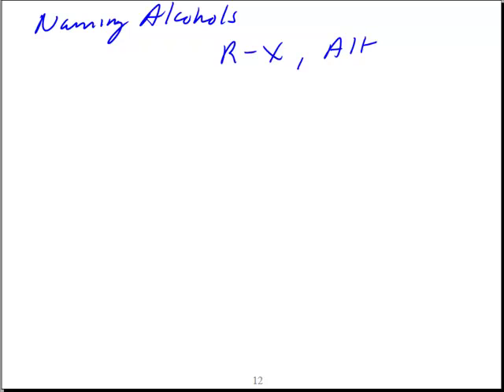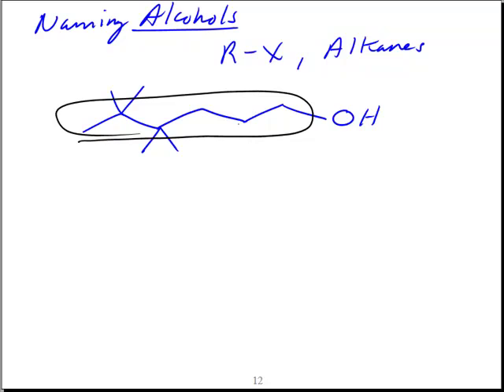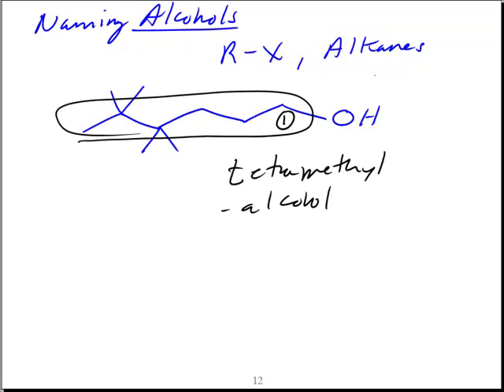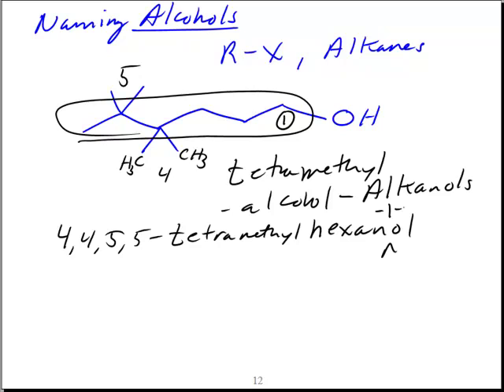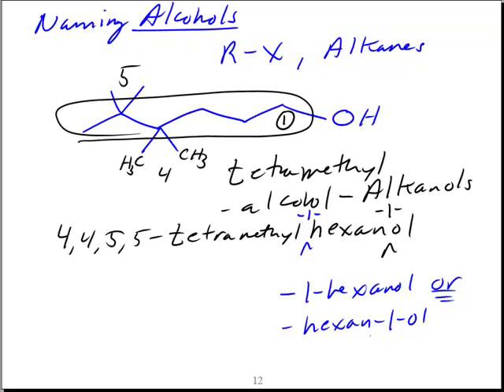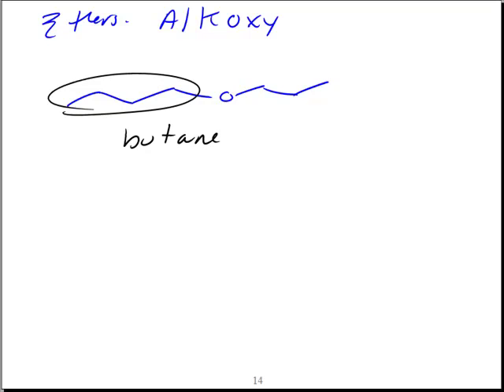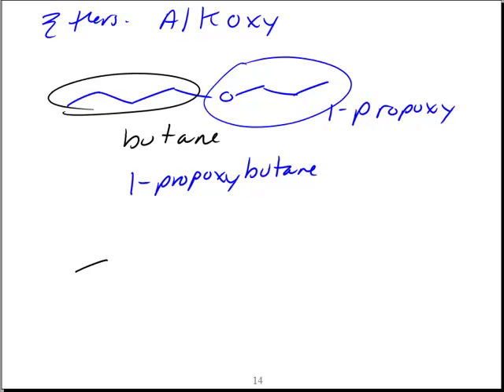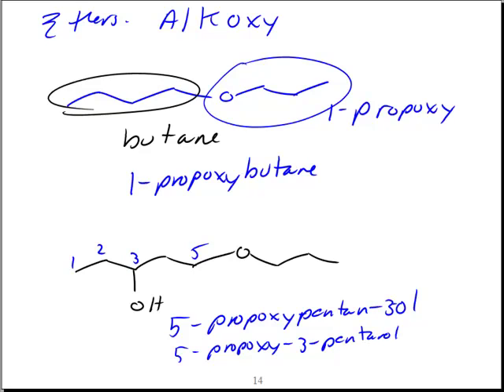Naming Alcohols and ethers.mp4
Naming Alcohols and Ethers